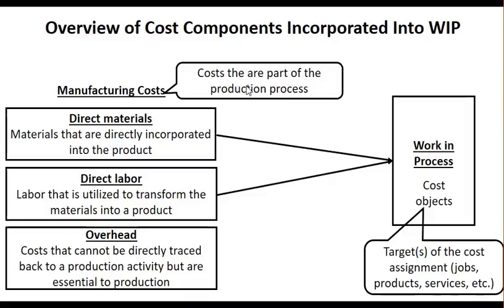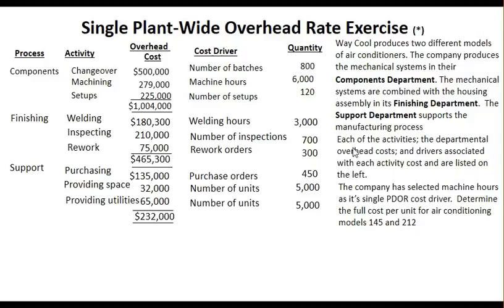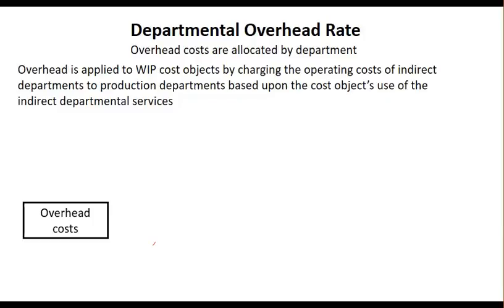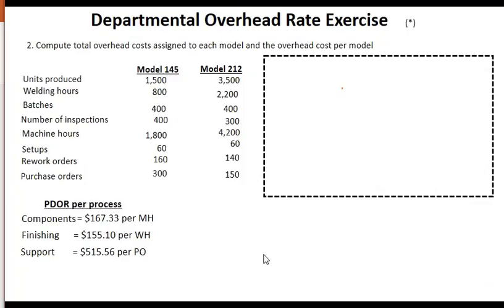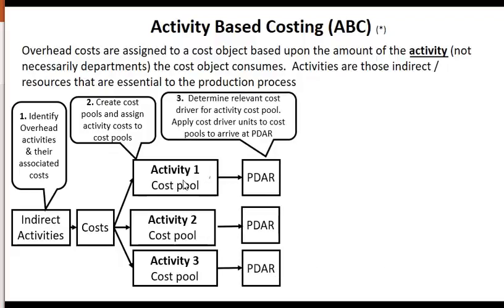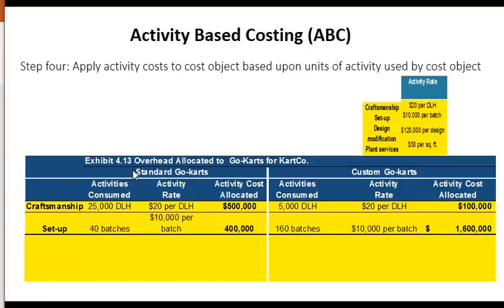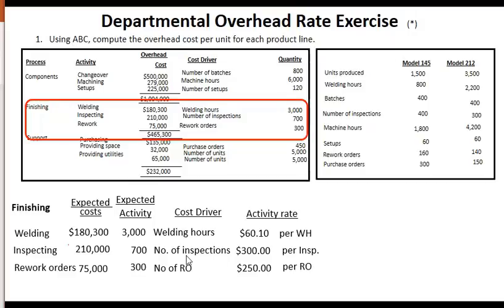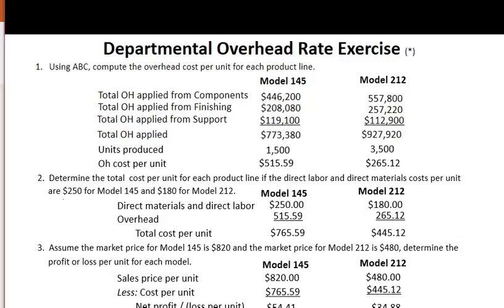MACC 530 CAT5 Activity Based Costing